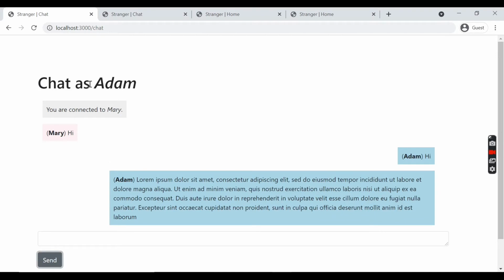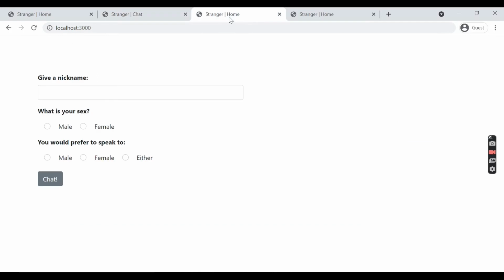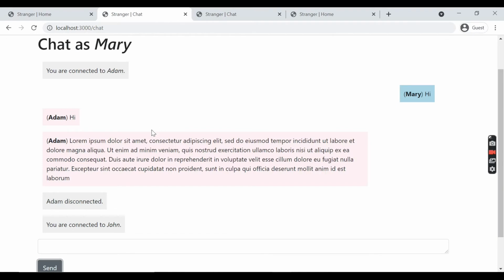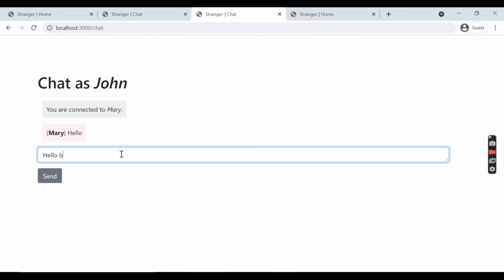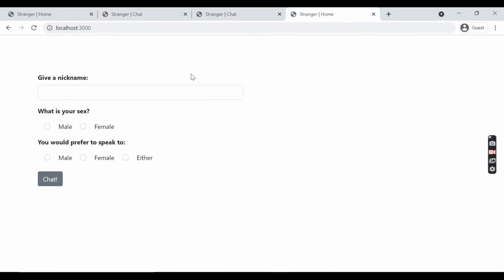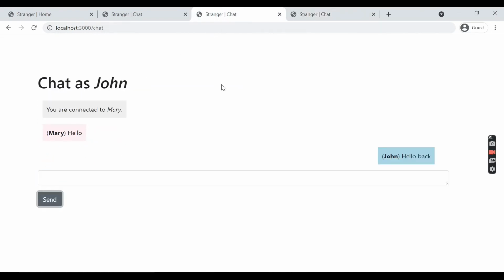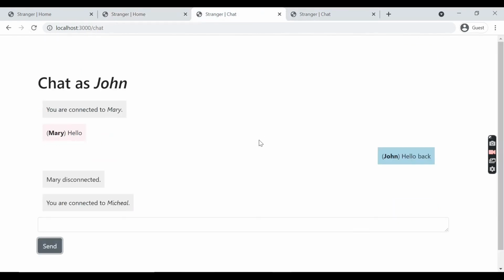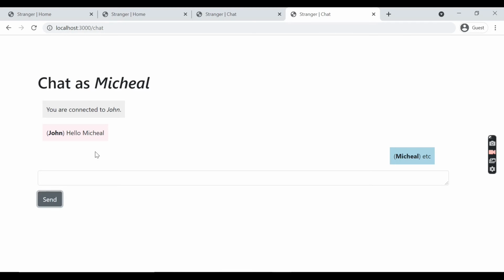4. Chatroom App